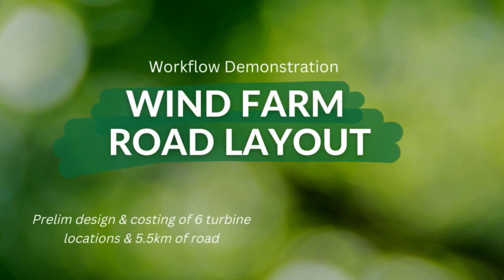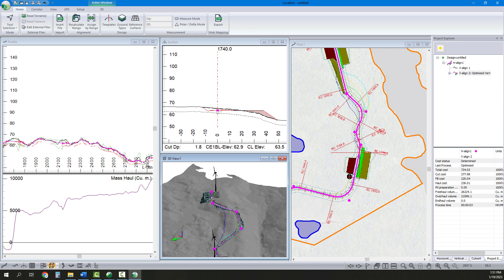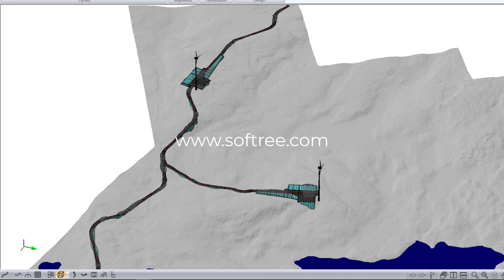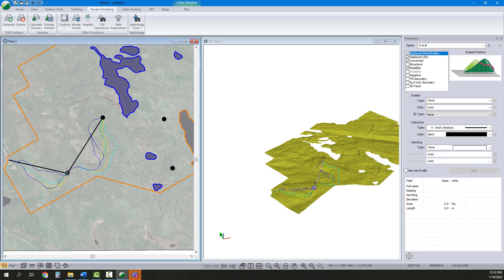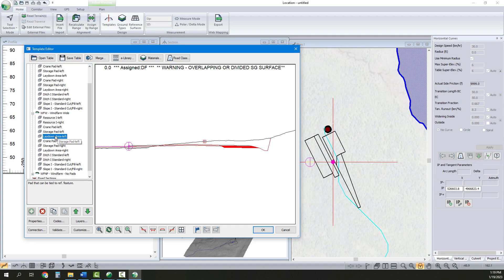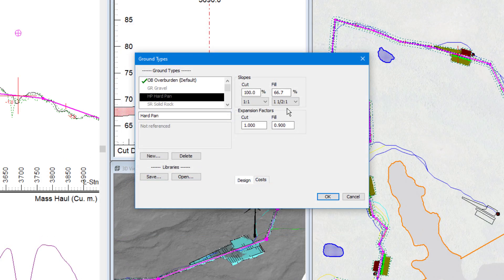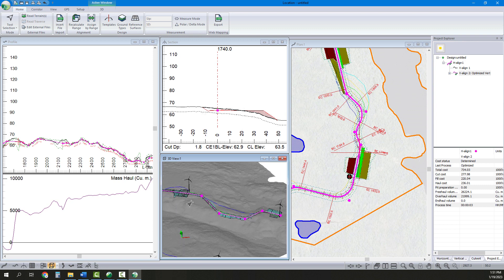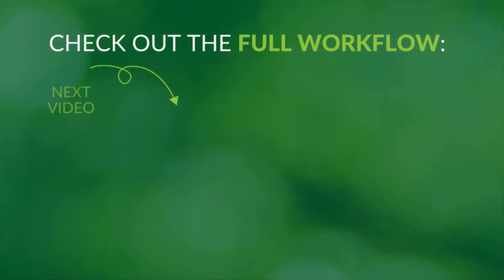Wind Farm Road Layout | 1/13 - Process Overview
VIDEO 1/13 - OVERVIEW
In this video series, we go over a workflow for designing a road network and pads in wind farm project, including 5.5 Km of Road and 6 turbine sites.

The project was completed in 2 hours by one of the engineers at Softree using RoadEng with Softree Optimal software (Version 11 in alpha version).

In the project, we create a digital terrain model, conduct an analysis of ideal routes for the road locations between turbines, design the roads and pads, and further optimize the earthworks for the project, reducing the costs significantly. The end result is a plan for the road locations, earthwork quantities, and road costs. Again, all of this was completed in just under 2 hours.